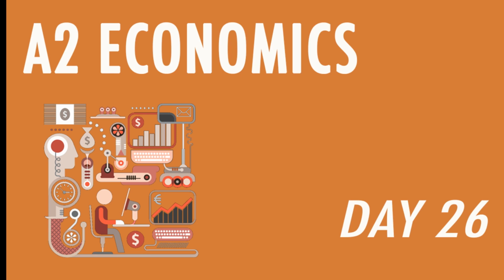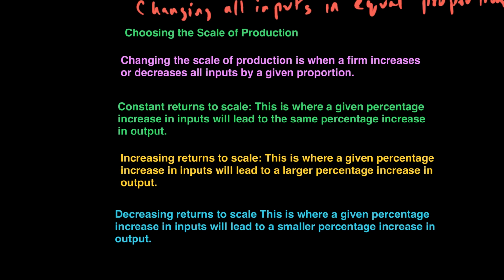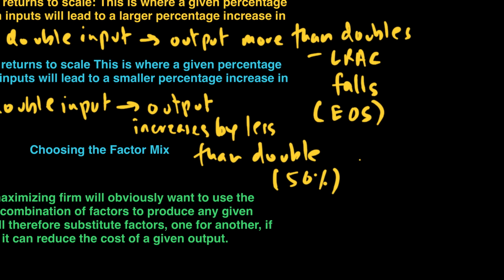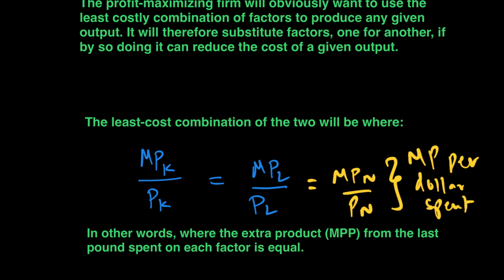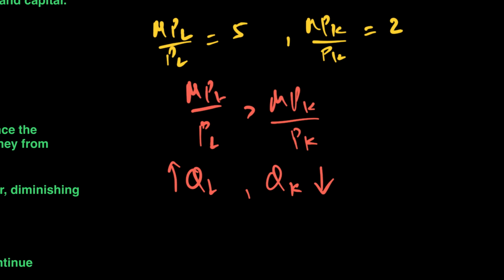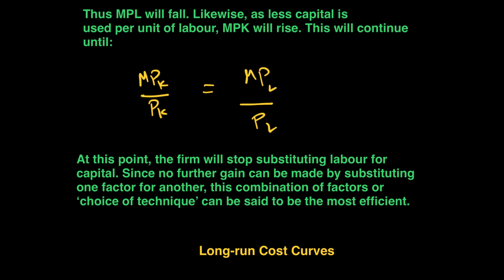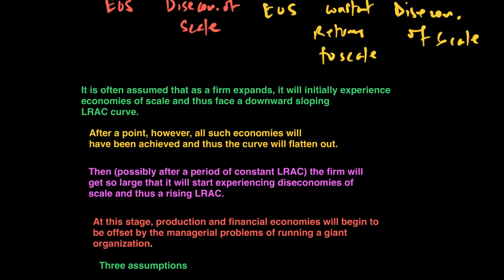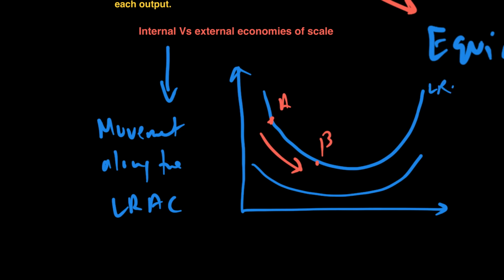Day 26 Long run cost curves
This video explains the LRAC curve